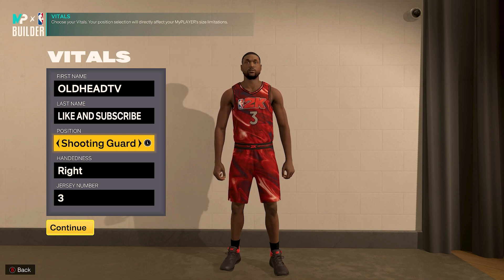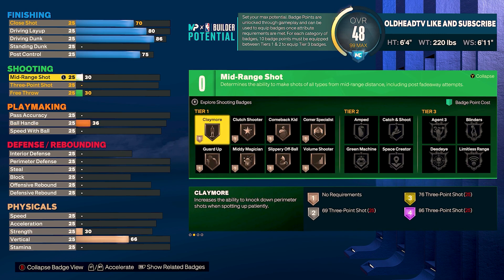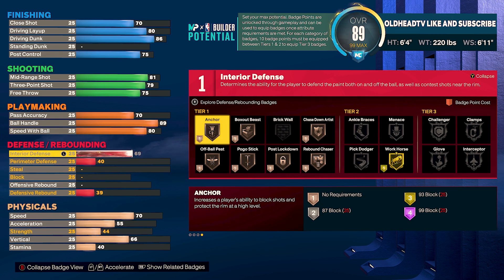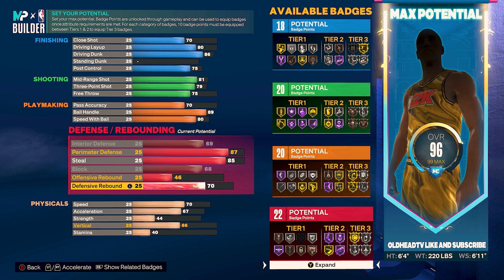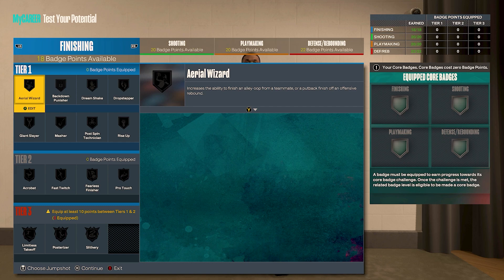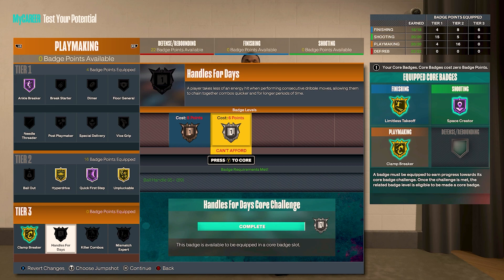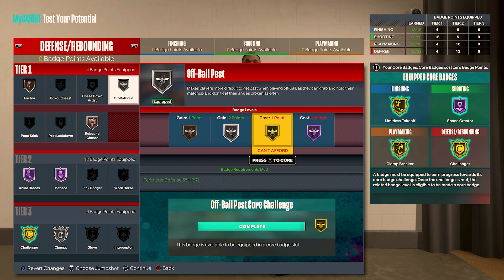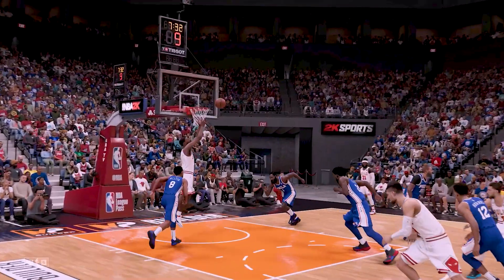Best Dwayne Wade "2 Way Mid-Range Creator" Build In NBA 2K23 OLD & NEXT GEN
In this video, I'll be showing you how to create the best 2 way mid-range creator build on NBA 2K23 on both the old and next gen versions of the game. I'll be sharing information on the strengths and weaknesses of this player archetype so that you can build the best possible one for your team.

If you're looking to dominate the court in NBA 2K23, then this video is for you! I'll be showing you how to create a 2 way mid-range creator build that will help you score at will on the court. This build is perfect for any team, and I guarantee that you'll be able to dominate the competition with it!